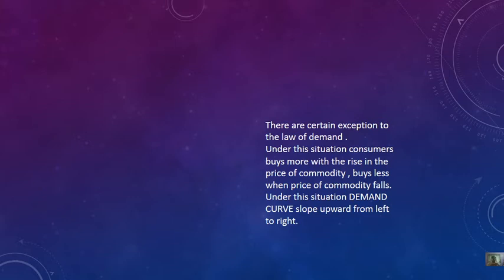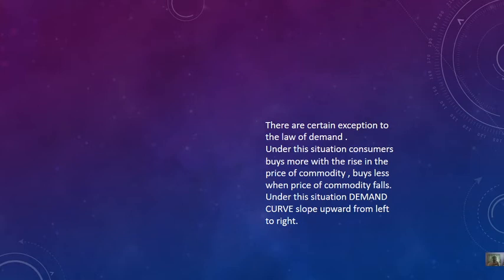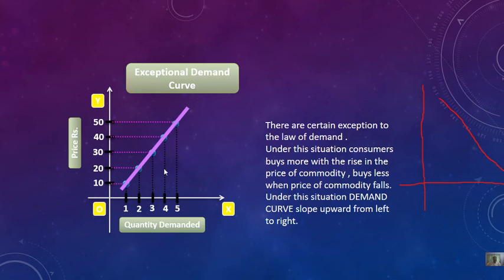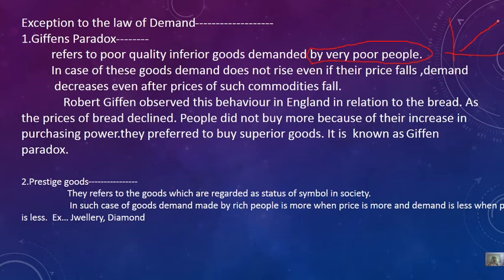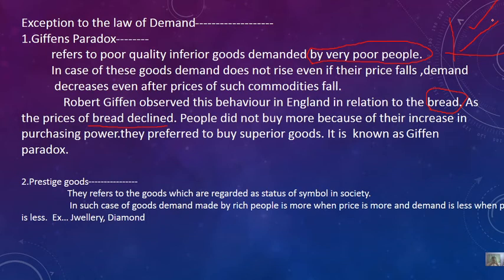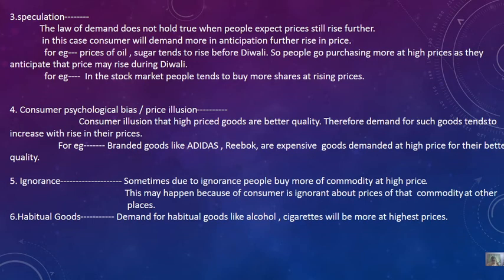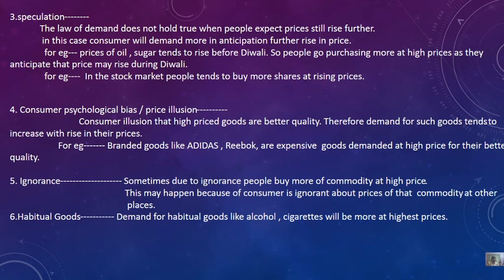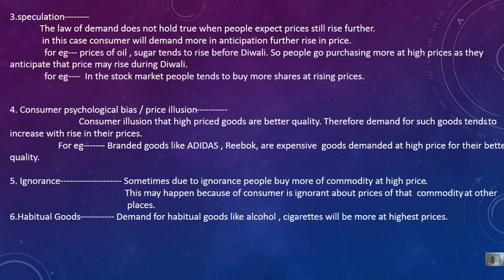3 A Demand Analysis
Exception to the law of demand